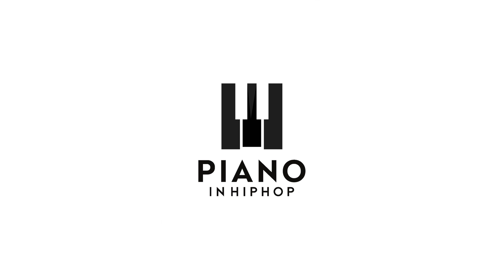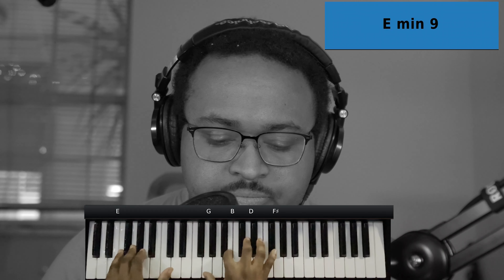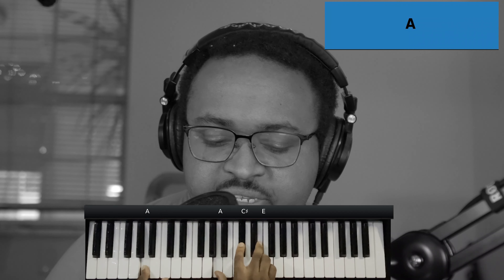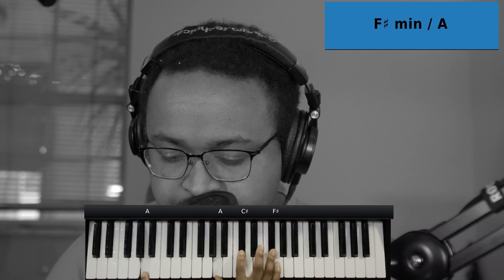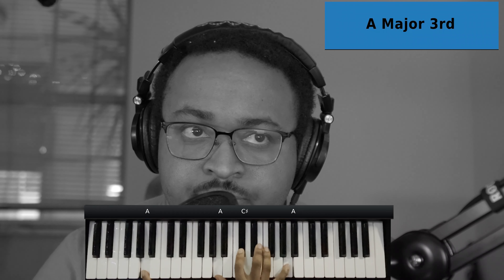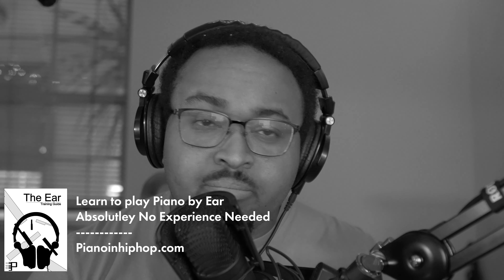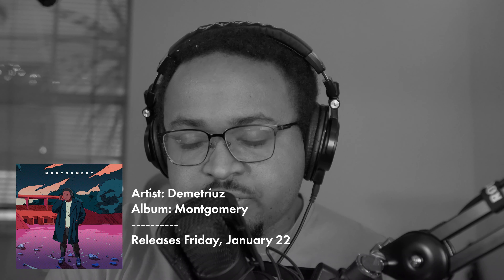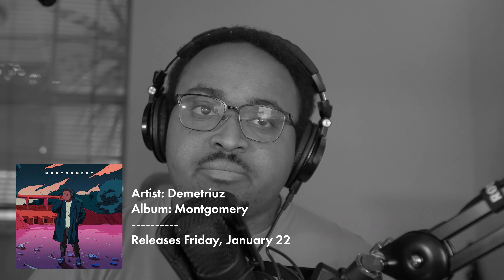Mac Miller - Hand Me Downs [Piano Lesson]